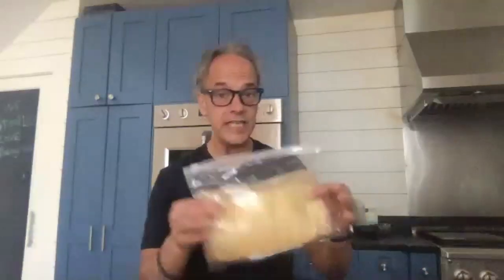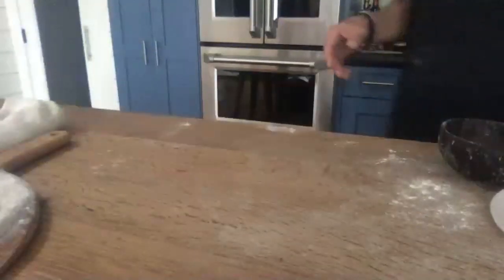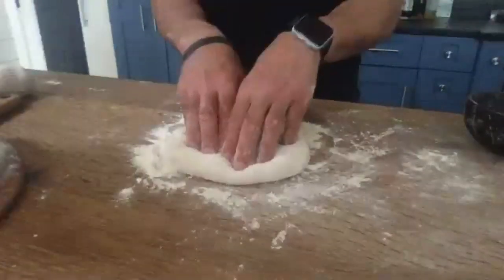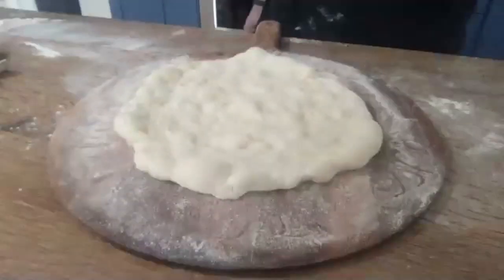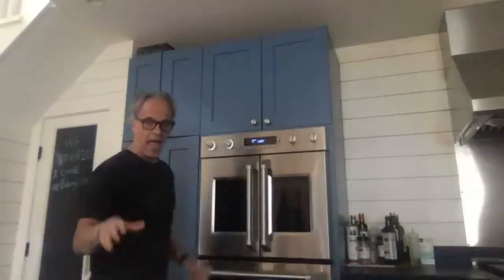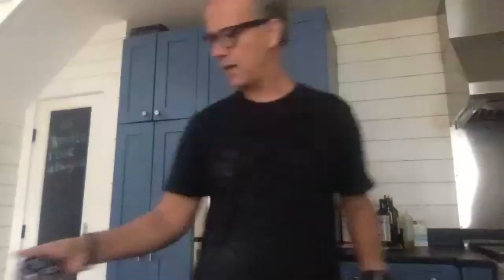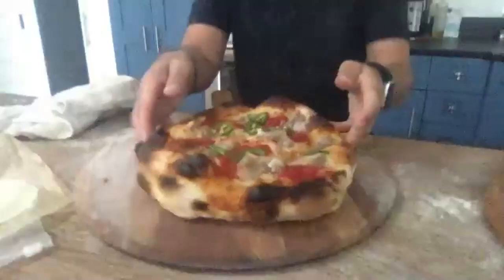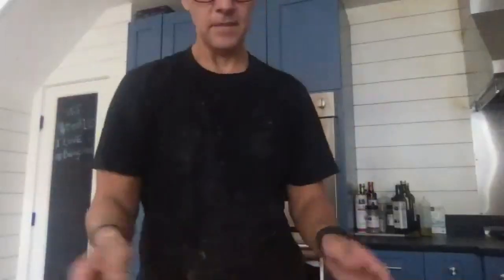How to Cook Sausage on a Baking Steel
This Zoom class totally rocked. We learned how we cook sausage on a Baking Steel Pizza. We talked about why it's important to use RAW sausage on pizza. This recipe was just awesome. We also answered your questions live during class. Class was live from our Test Kitchen...File under raw footage.